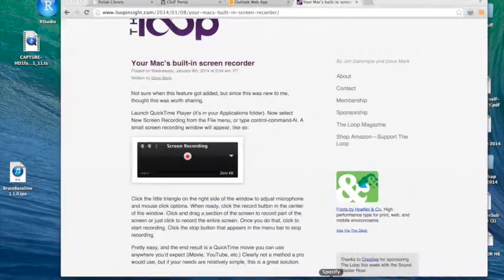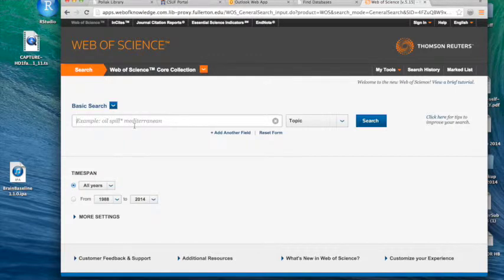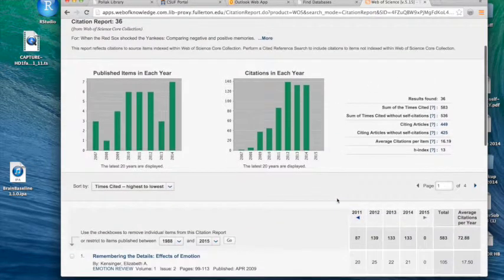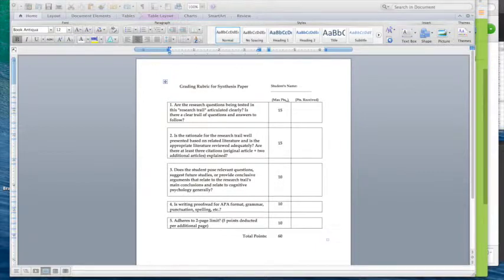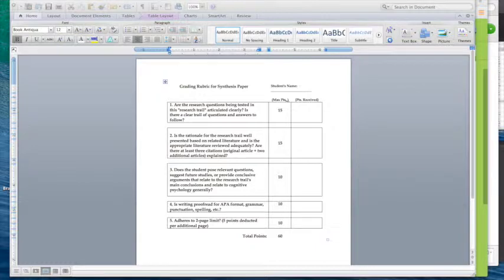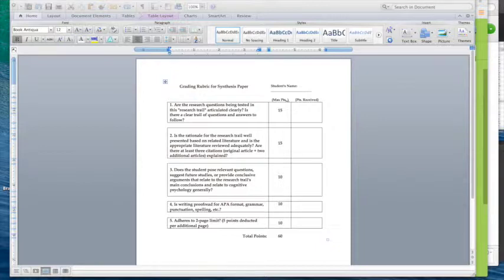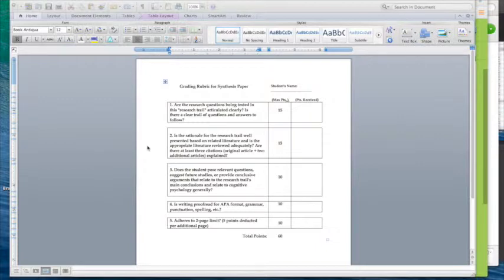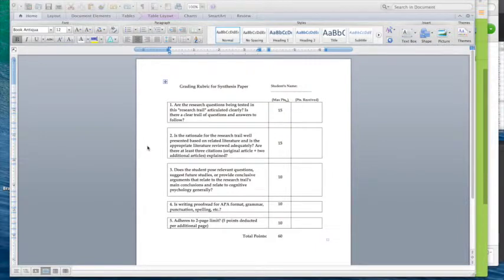Finding Articles that Cited another Article